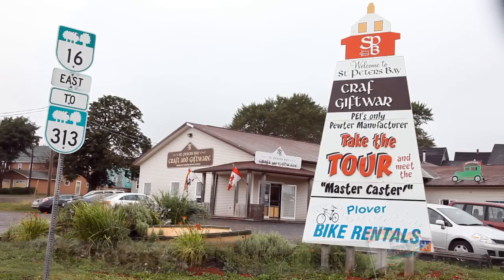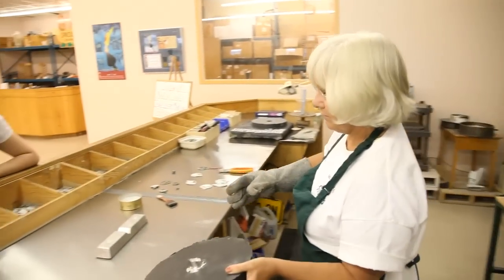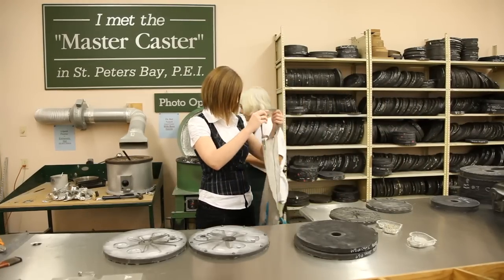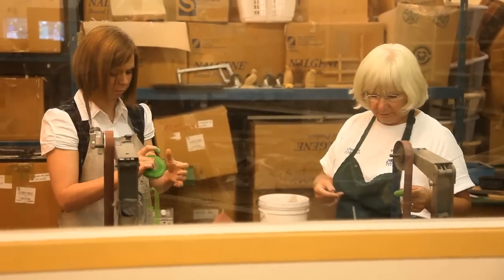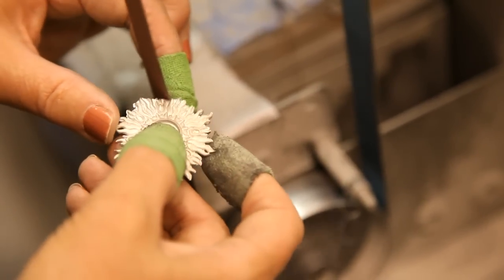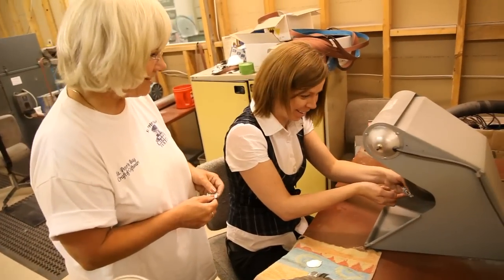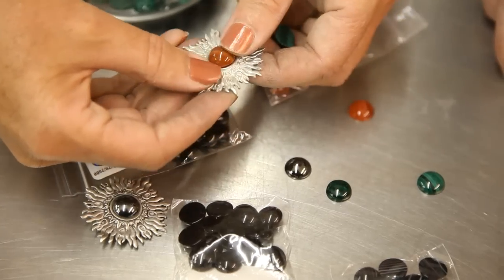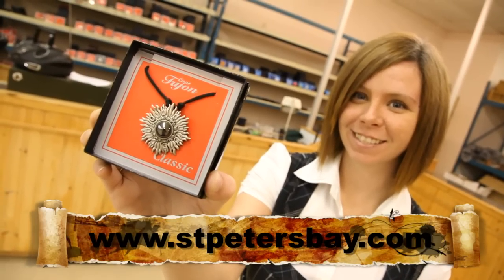Master Caster Jewelery Making Experience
Now you can become a Master Caster and create your own personal pendant, brooch or other jewelry piece.

Making things from pewter is a centuries old process.  At one time, before the development of glass and pottery, you'd find pewter utensils, goblets and dinner ware in virtually every home in the civilized world.  Pewter was used because it is a particularly malleable metal that can be molded or hammered into almost any shape you want.

You'll work alongside our professional Master Caster, Bev Roach who will take you through the step-by-step process she uses everyday to create beautiful works of art.

She'll help you select from the hundreds of designs they have in stock and show you how to safely pour the pewter into the molds where it will be spun and hardened into your own personal souvenirs.

Once you've created several designs, Bev will show you how to spray them for baking and finishing.  Then you'll learn how to use the vertical sander and buffer until your pieces are just right.

But casting and finishing are only the first parts of the process. once everything is polished or buffed you'll move on to the assembly station where you'll be shown how to tie a slip knot, add beading and use cord, wire or chain to finish off your piece.

Your experience includes one piece of jewely to take home but if you want to keep some of the other designs you created, you can have them for just $12 each.  In a very eco-friendly move, any pieces you don't want or mistakes that get made are simply melted down and reused.

Before you leave, we'll present you with a special pin verifying you are officially a Master Caster.